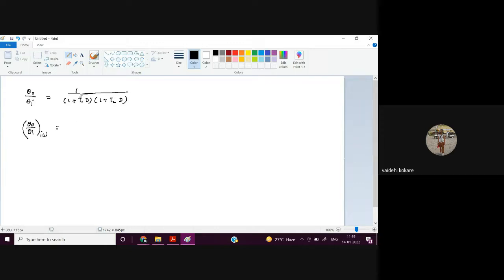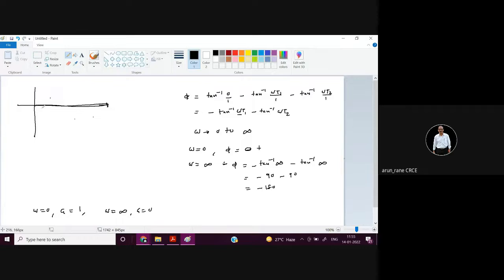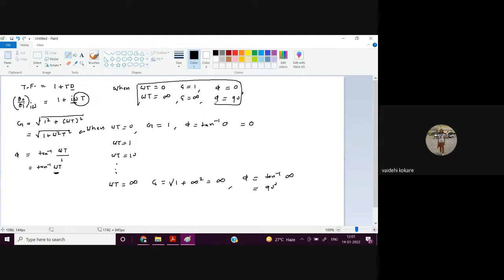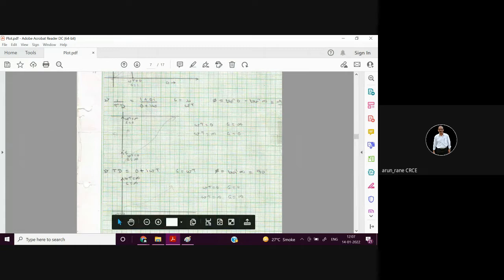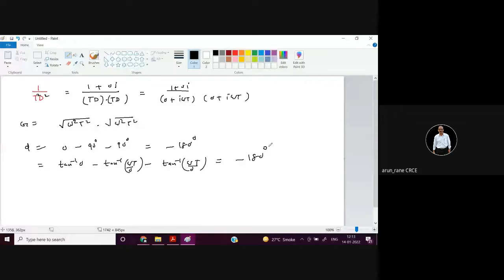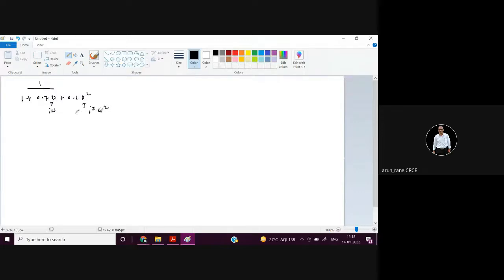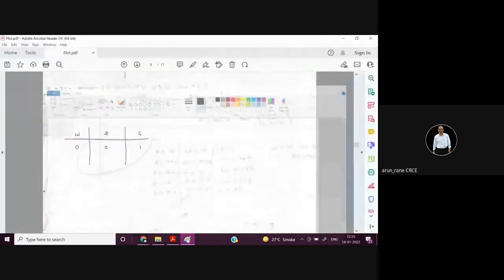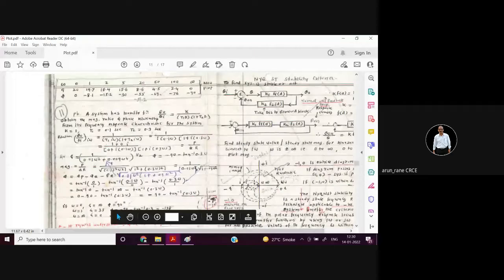Lecture 9 Control Engineering Frequency Response Analysis – Part 2 2022 01 13 at 22 04 GMT 8